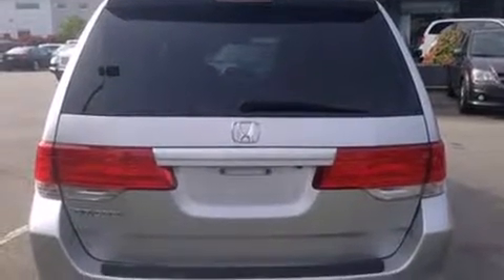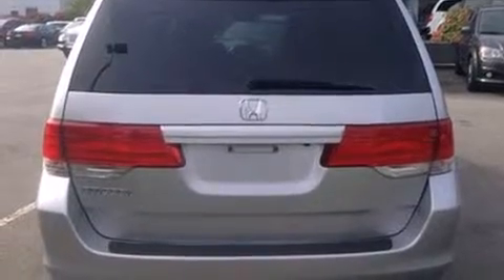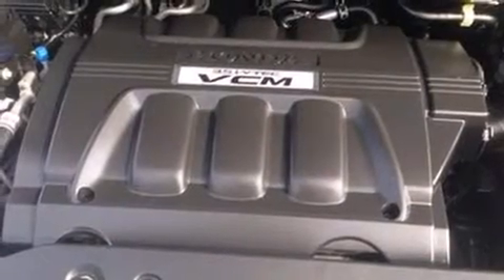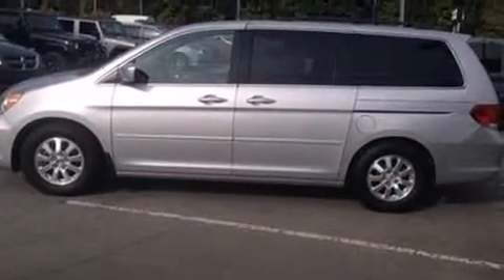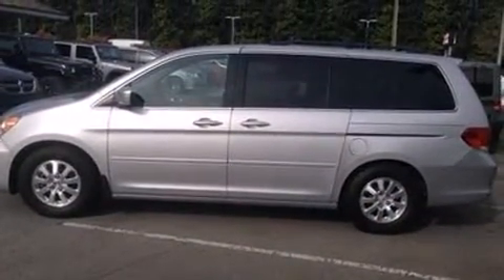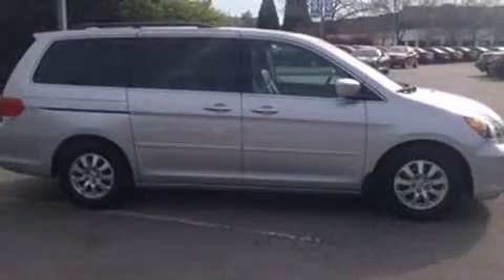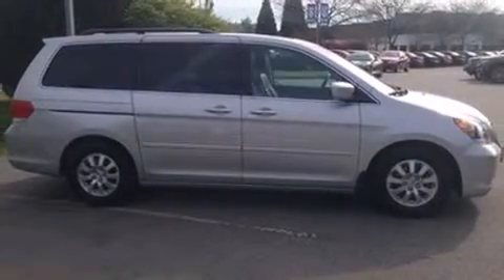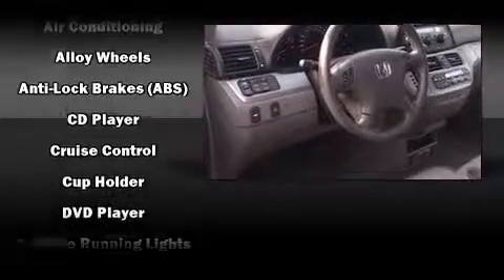2010 Honda Odyssey in Richmond, BC V6V2M9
Climb inside the 2010 Honda Odyssey. It features an automatic transmission, front-wheel drive, and a 3.5 liter 6 cylinder engine. Honda infused the interior with top shelf amenities, such as: delay-off headlights, front and rear reading lights, a built-in garage door transmitter, heated seats, a power rear cargo door, rear wipers, and much more. Features such as automatic climate control and leather upholstery prove that economical transportation does not need to be sparsely equipped. Storage solutions are integrated throughout the interior, demonstrating thoughtful attention to detail. Back seat passengers will appreciate the rear audio controls, allowing them to make easy adjustments to the stereo system. Passengers in the third row enjoy seat back reclining functionality, providing an extra level of comfort and convenience. For drivers who enjoy the natural environment, a power moon roof allows an infusion of fresh air. Audio features include a CD player with MP3 capability, steering wheel mounted audio controls, and 6 speakers, enhancing the audio experience throughout the interior. Rear LCD monitors provide entertainment that your passengers will appreciate no matter how far the drive. Honda also prioritized safety and security with features such as: dual front impact airbags, head curtain airbags, traction control, brake assist, anti-whiplash front head restraints, a security system, and 4 wheel disc brakes with ABS. For added security, dynamic Stability Control supplements the drivetrain. We pride ourselves in consistently exceeding our customer's expectations. Please don't hesitate to give us a call.